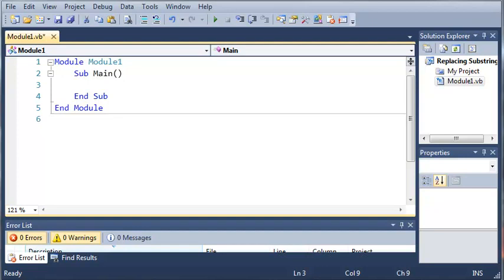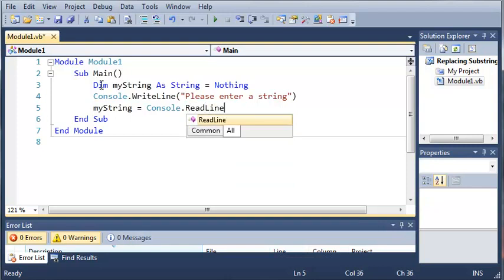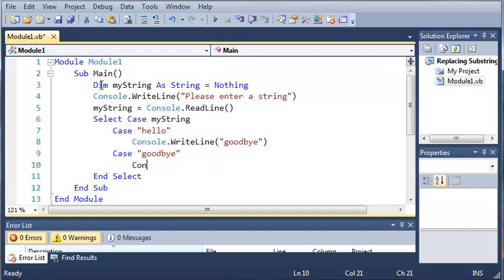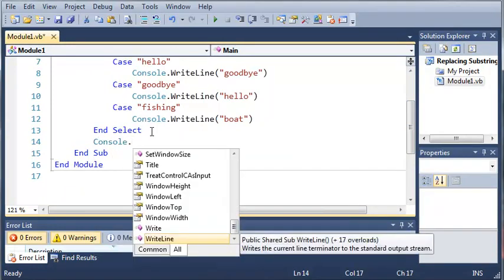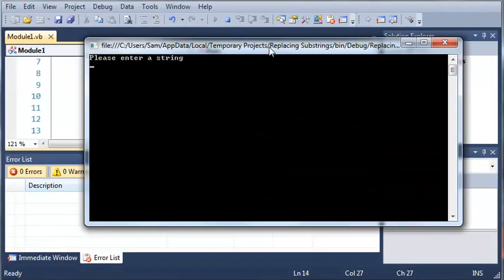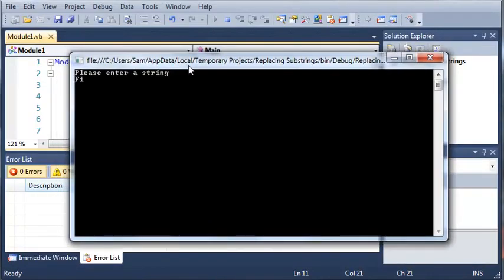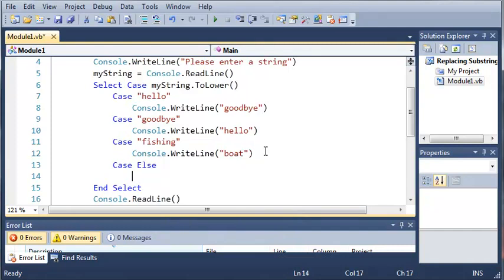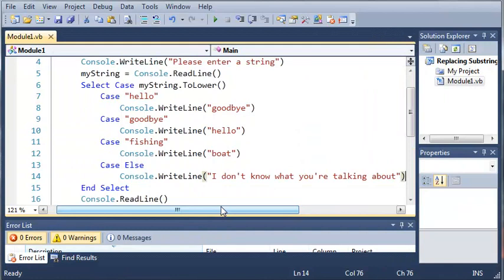Visual Basic Tutorial 25 Select Case Else 478 X 854